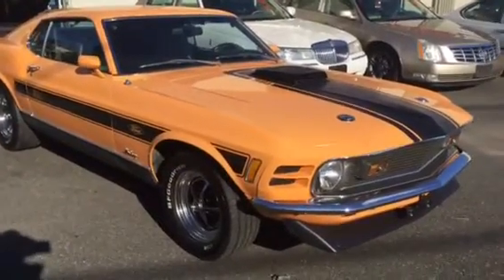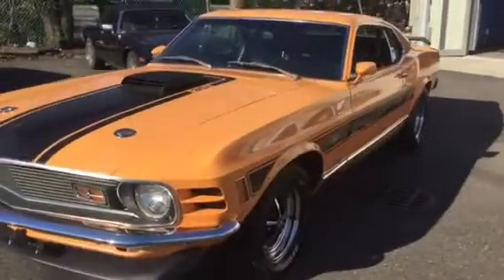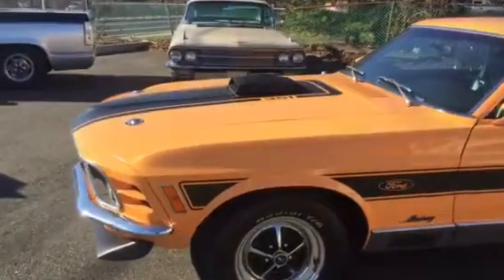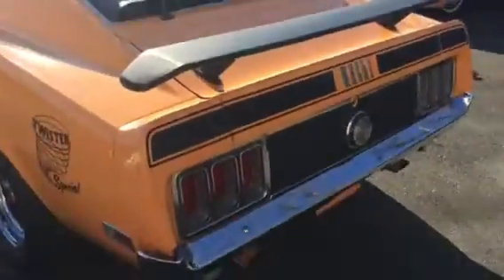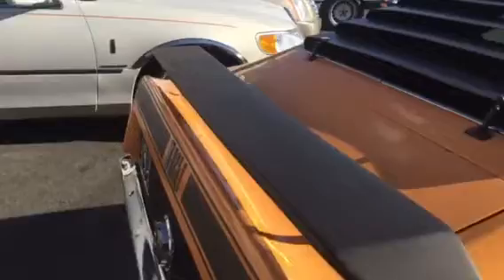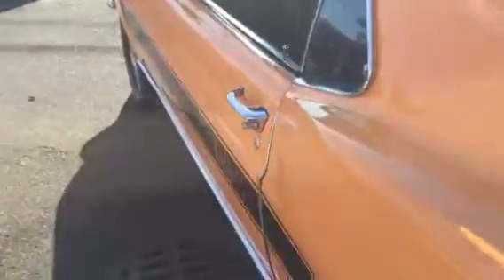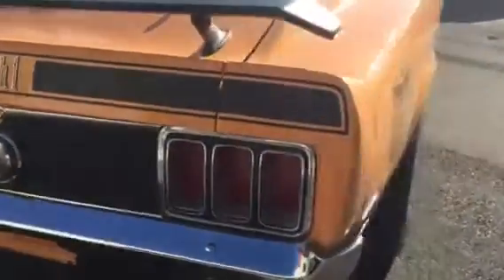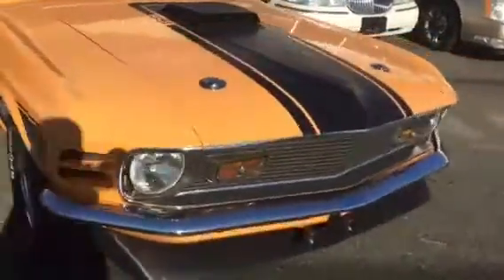1970 Ford Mustang Mach 1 Twister Special for Sale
1969 Ford Mustang Ford Mustang Mach I , This is a True Mach I that is Done as a Rare Twister Special !!! Shaker Hood , Window Louvers ETC..